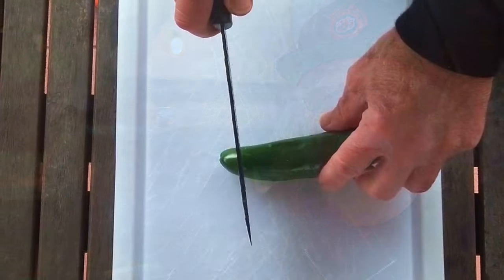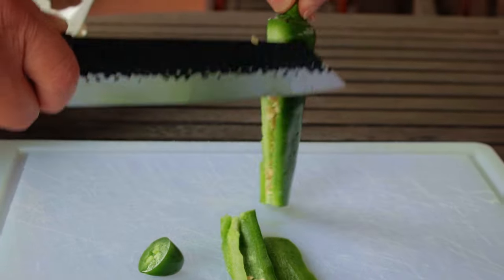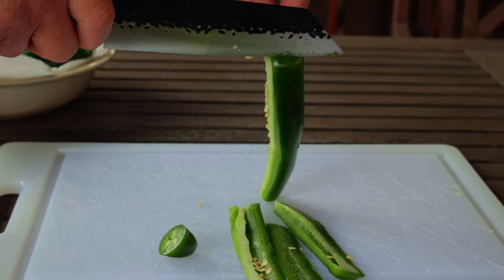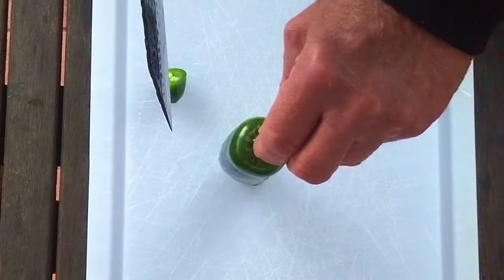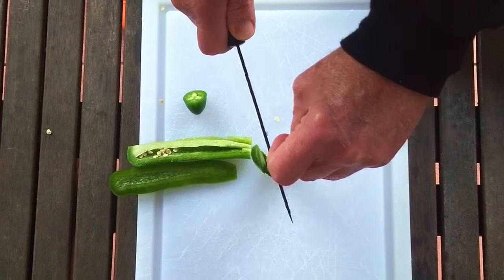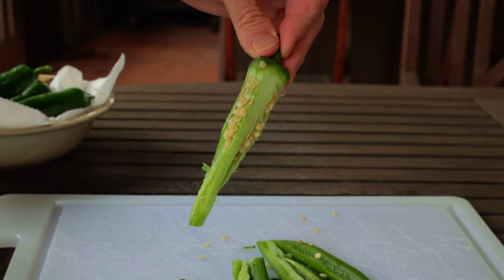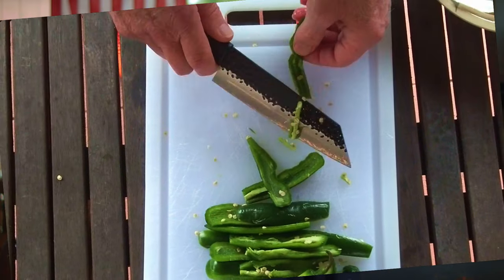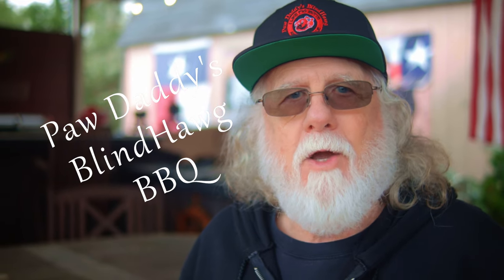You Need To Slice Jalapenos This Way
This video shows you an easy way to remove the seeds and core on Jalapenos. It is very quick and very easy

Equipment in Paw Daddy's Outdoor Kitchen:
YoderYS1500
Coockshack Amerique
Char-Griller Akorn

00:00 Introduction
00:11 Safety
00:32 Slicing Procedure
01:10 Outro